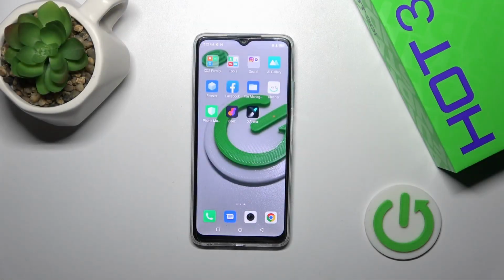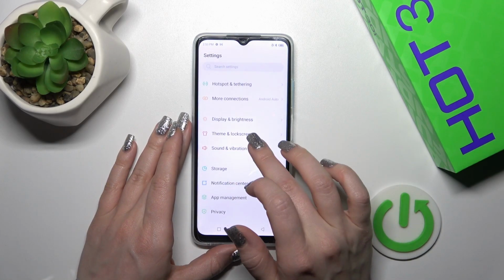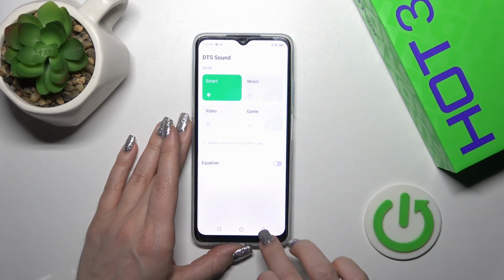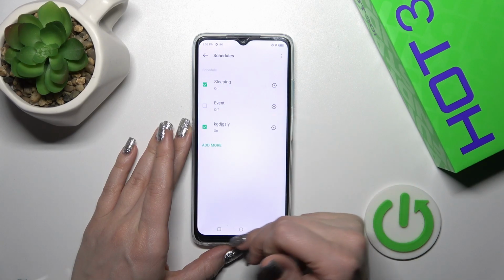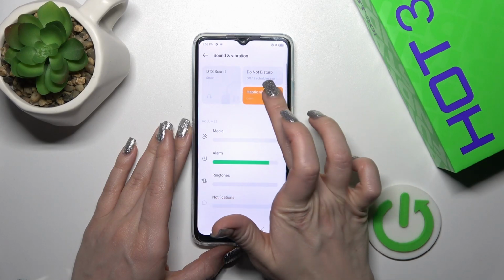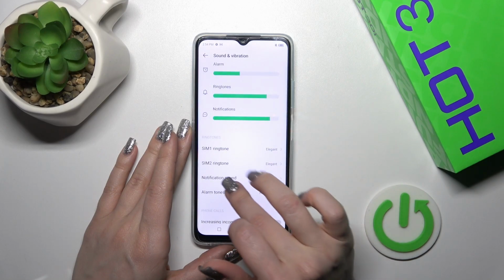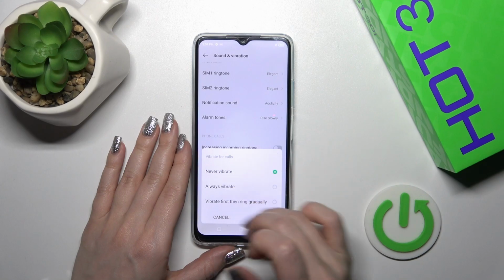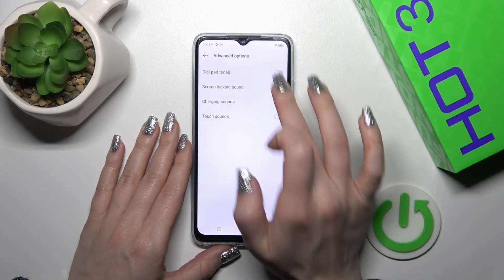How to Change Lock Screen Wallpaper on INFINIX Hot 30i?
Find out more:
In this tutorial, we will walk you through the steps to change the lock screen wallpaper on your INFINIX Hot 30i. Your lock screen wallpaper is the image that appears when your device is locked, offering a personalized touch to your phone's interface. Whether you want to use a pre-installed wallpaper or choose one from your gallery, this tutorial will show you how to customize your lock screen according to your preferences.

Can I use any image from my gallery as the lock screen wallpaper?
Does changing the lock screen wallpaper affect the home screen wallpaper?
How do I revert to the default lock screen wallpaper?
Are there any recommended dimensions or file formats for lock screen wallpapers?
Can I set a different lock screen wallpaper for each of my device's profiles?